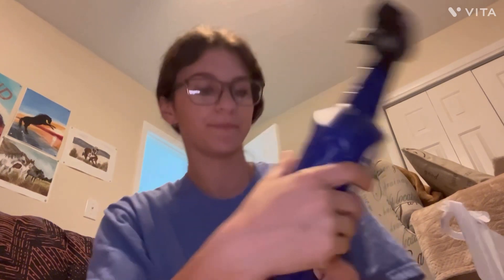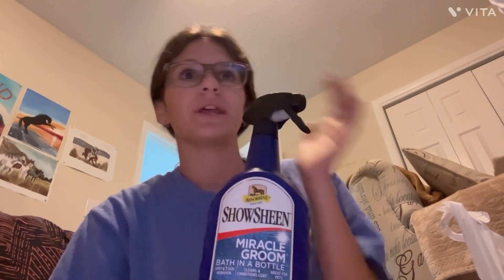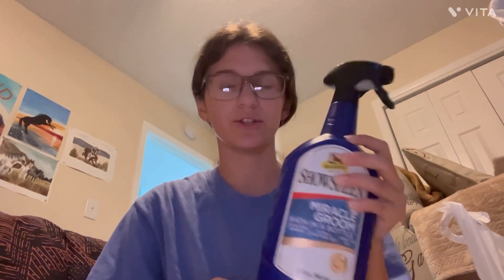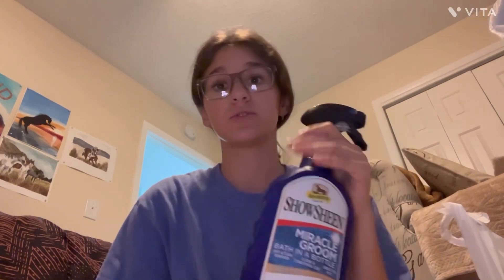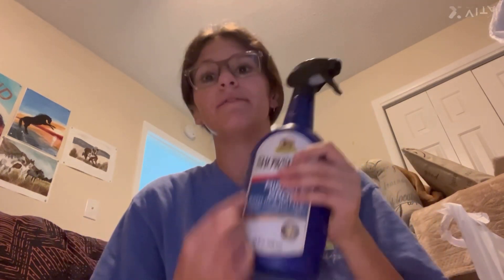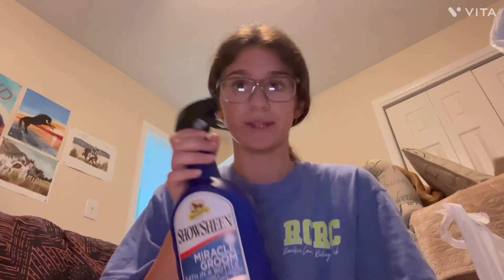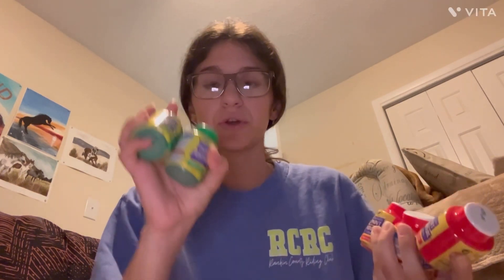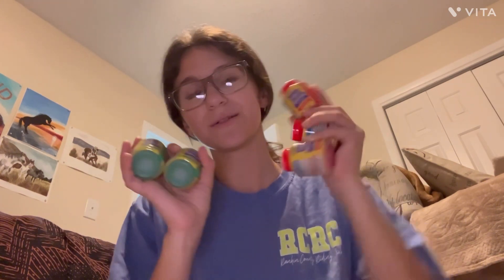Vlogmas #2 | Mini Shopping Vlog !!!